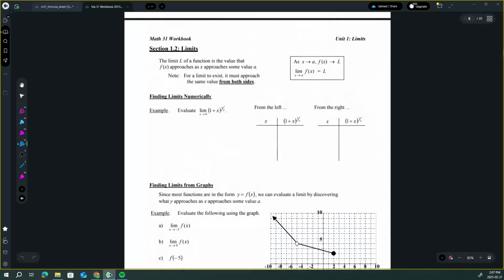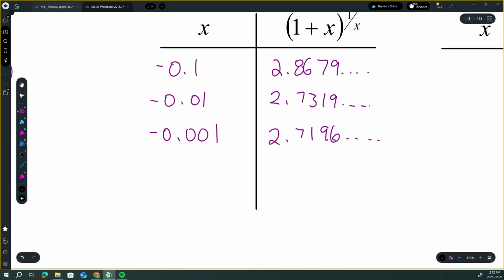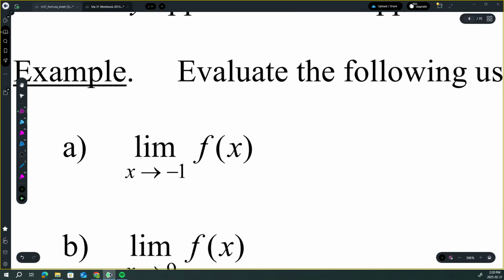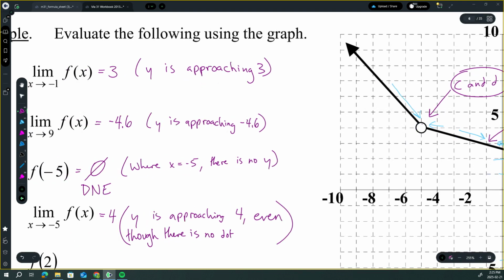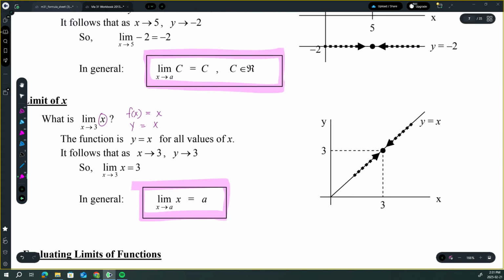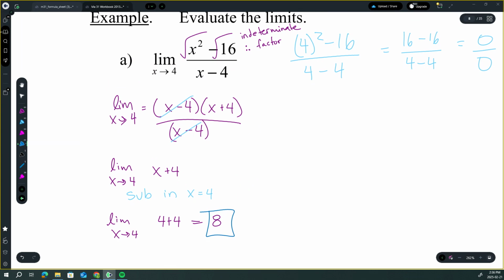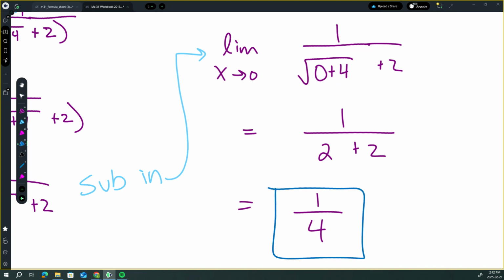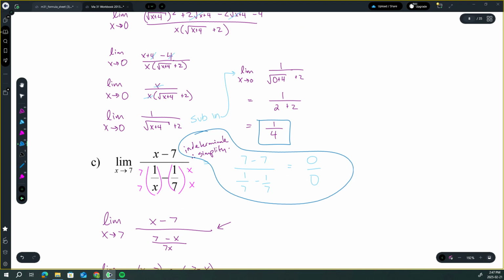1.2 Limits - Math 31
This video explains how to find limits numerically and graphically. It is also explained how to evaluate a limit when you initially substitute the value x approaches and it results in the function becoming indeterminate.